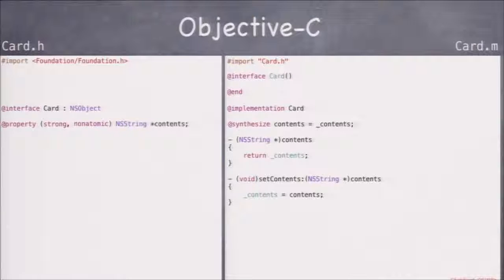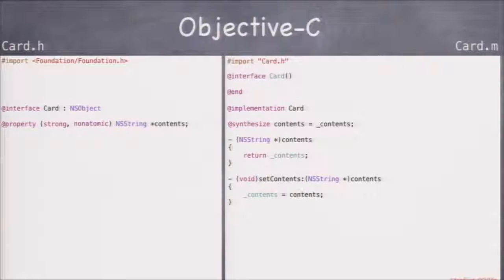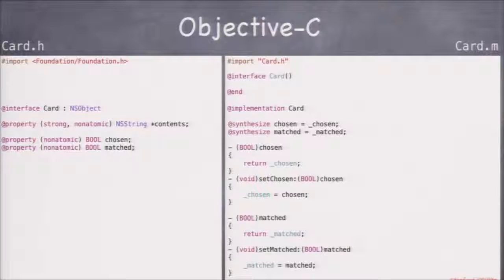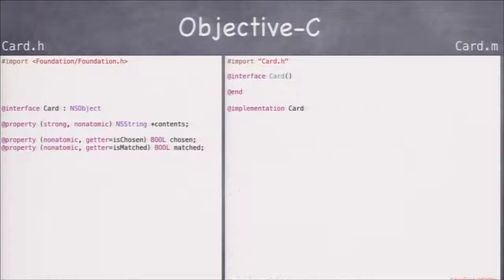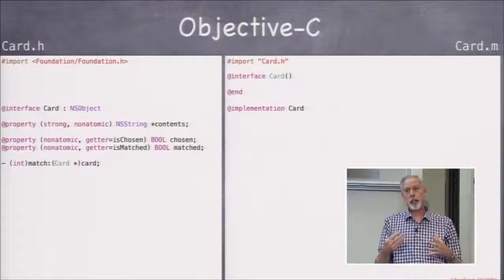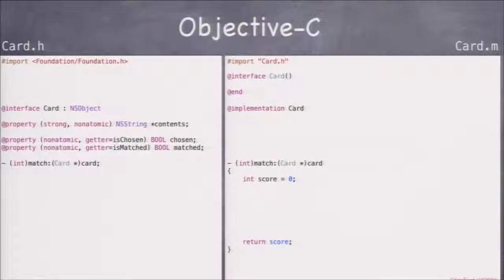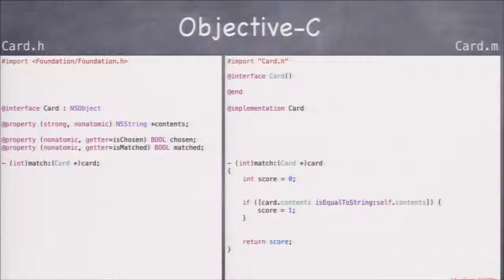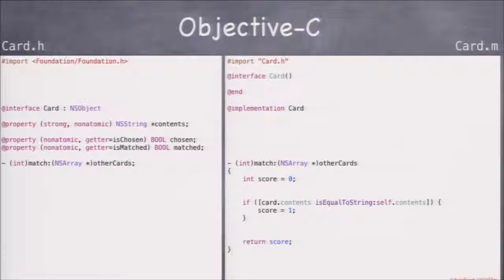Mobile application development - Stanford University Developing iOS 7 #56